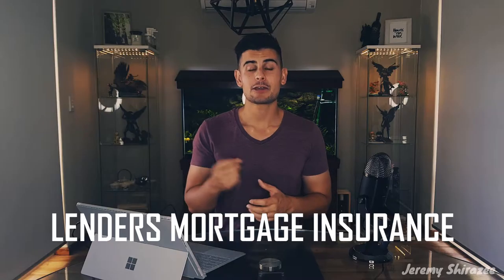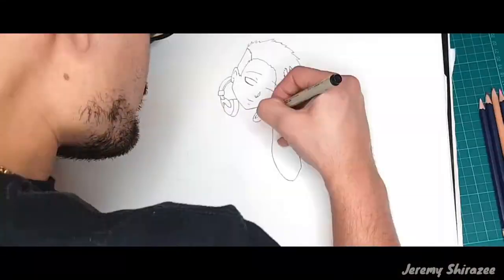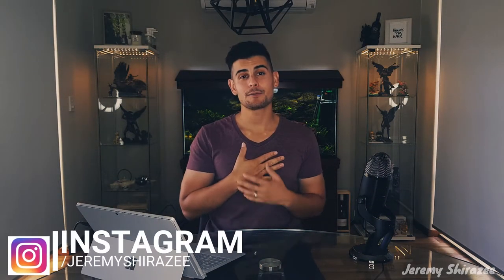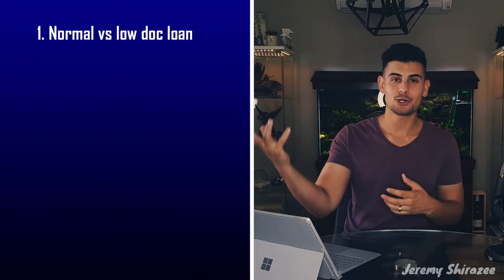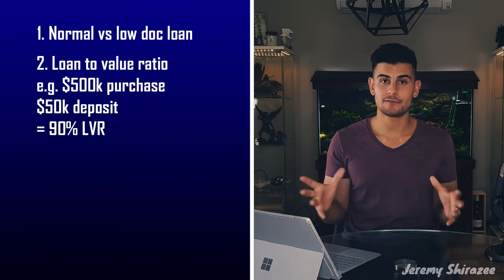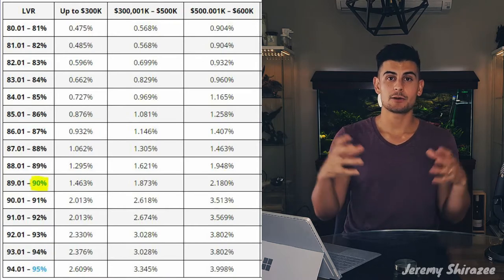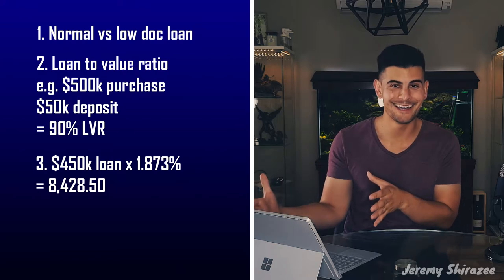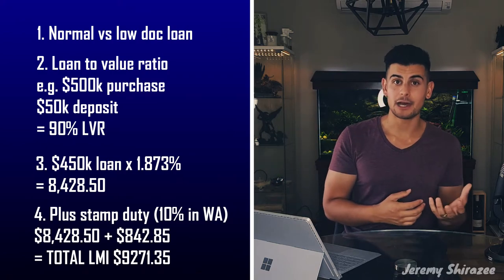ADULTING: What is LMI?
LMI or Lenders Mortgage Insurance is a cost that home buyers may have to pay when borrowing more than 80% of the purchase price.
In this video I wanted to run through the basics so you understand exactly what it is, how it's calculated, how to pay for it and most importantly, how to avoid it.

If you find this video helpful and know someone else who would get value from it, please share it with them.